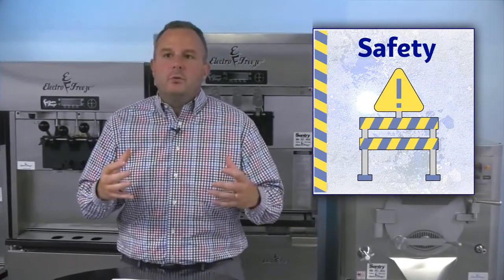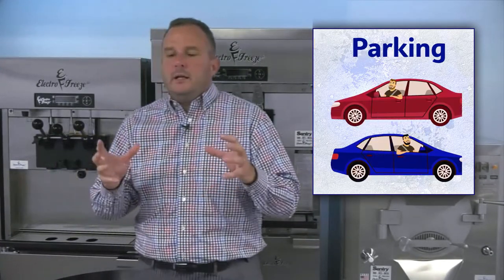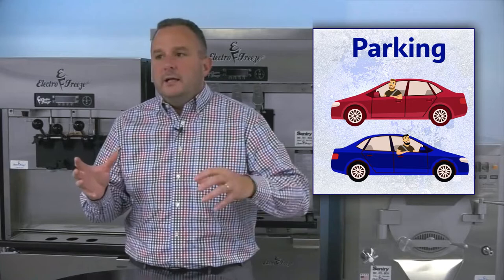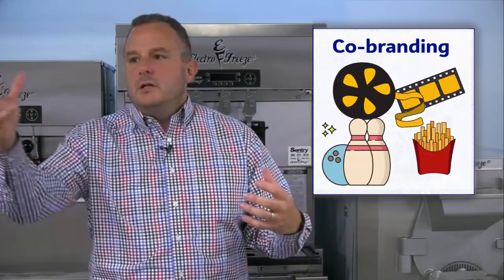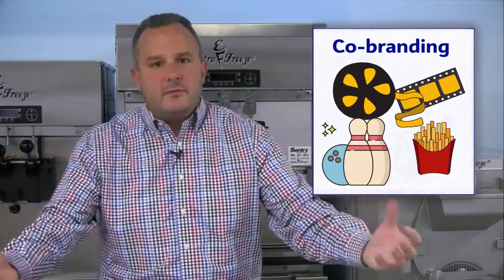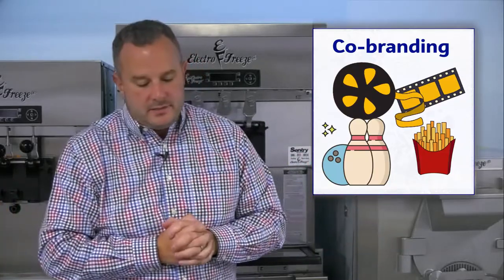Finding a location for your ice cream shop - Part 3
Finding a good location for your ice cream shop. Part 3

With over 32 years of experience as an Electro Freeze distributor, Sentry Equipment has established itself as the leader in the frozen dessert industry. When you buy our equipment, you are not only investing in us, but we are investing in you. As a family owned business, we realize that our success as a company depends upon the success of our customers, and we take that very seriously. Working with us at Sentry gets you more than just high quality, industry leading equipment. It gets you our award winning sales and service teams and their commitment to the following goals:

• Education
• Consulting
• Training
• Service

Education

Consulting

Training

When you purchase Electro Freeze equipment from Sentry, you get more than just a machine. With a full state of the art training facility, we'll give you all the hands on training you need to maximize your profits. Through our annual Open House, training seminars, and our focused one-on-one sessions, we will train you on everything you need to know. From how to make consistent, profitable, high quality products to the art of serving customers, there is nothing we don't cover. We'll give you the foundation and training you need, for as long as you need it. Our job does not end after the sale. It's only the beginning.

Service

     *  24 Hour Service - If we cannot solve your problem over the phone, our goal is to be at your store within 24 hours

     *  7 days a week on call service - Problems rarely happen at convenient times.  No matter when they happen, we are a phone call away

Sentry Equipment
1001 Lower Landing Rd